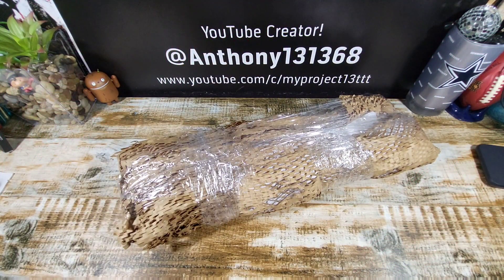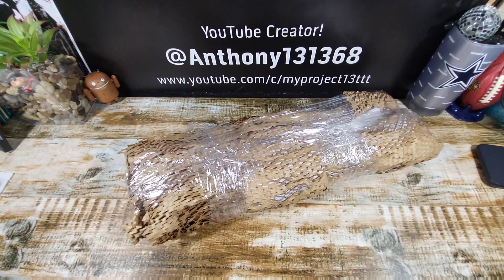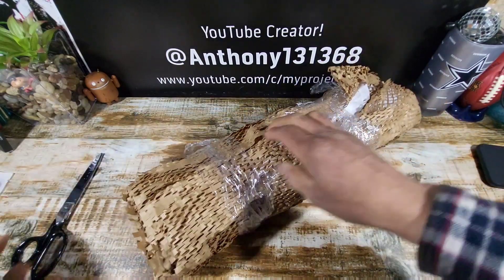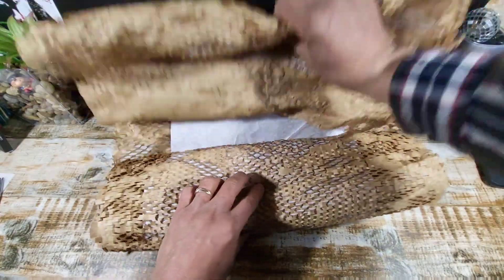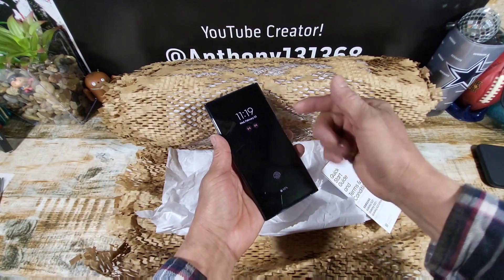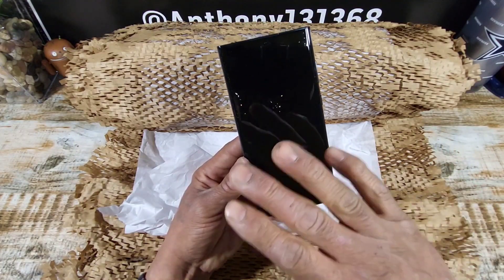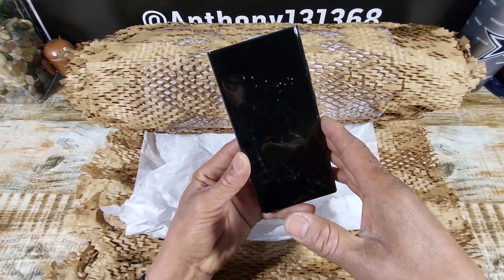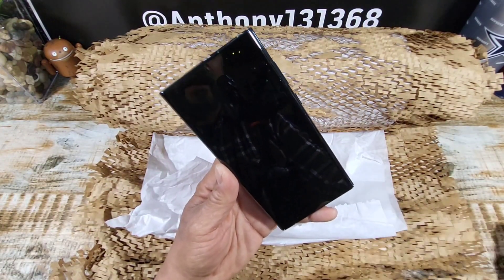Unboxing the LATEST & GREATEST From Samsung